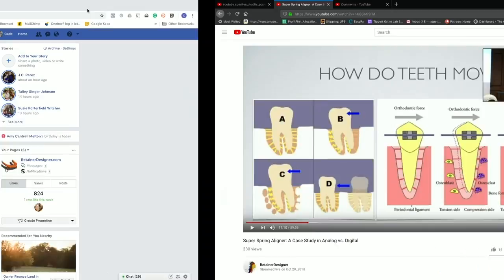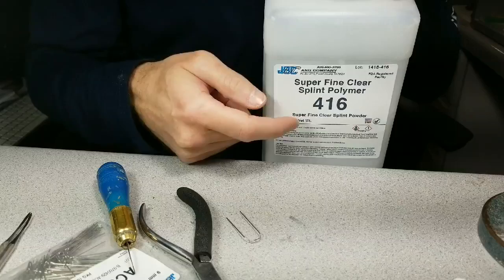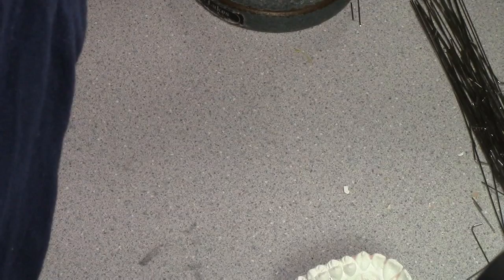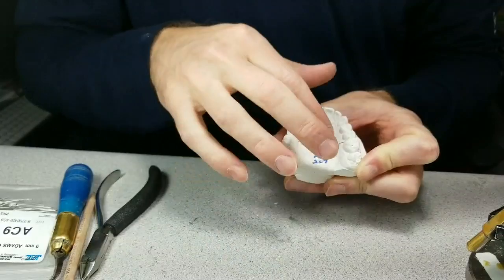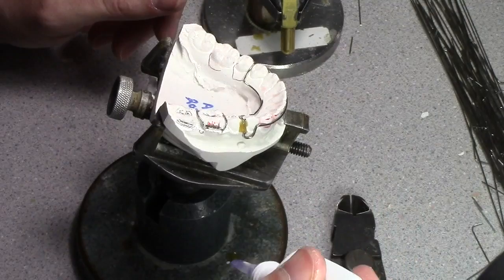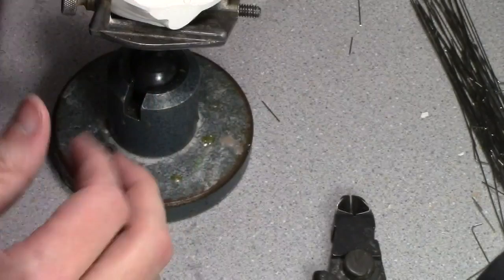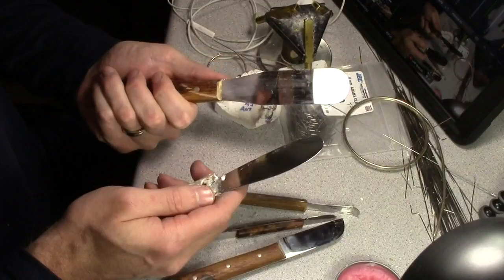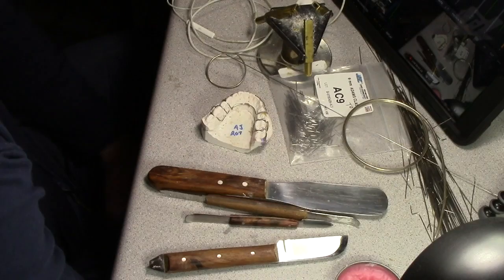Wire Wednesday #29: wire bending and answering questions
Link to knives and Spatulas on Amazon